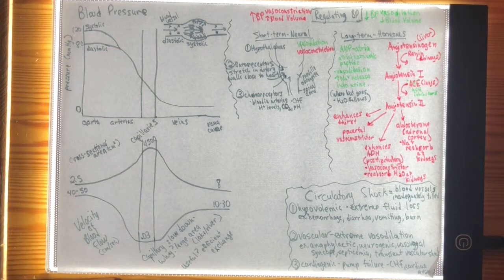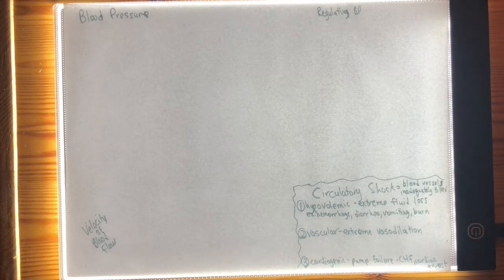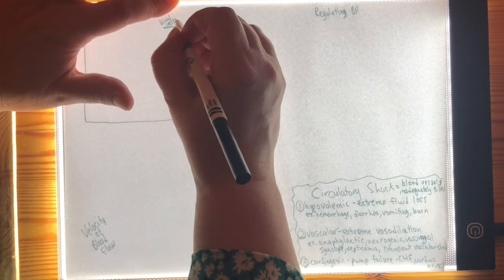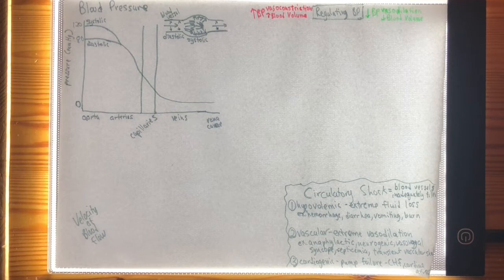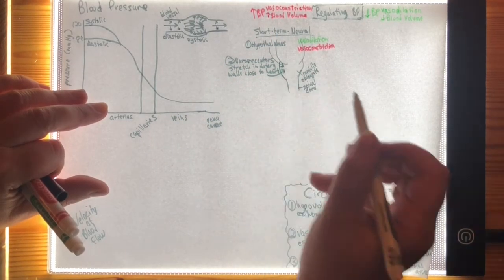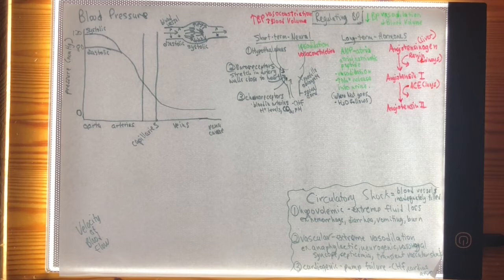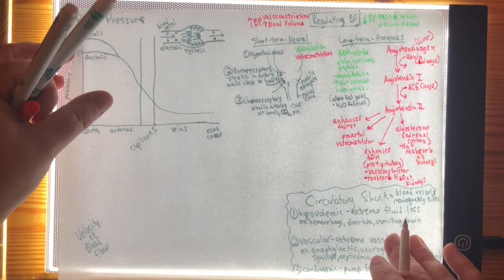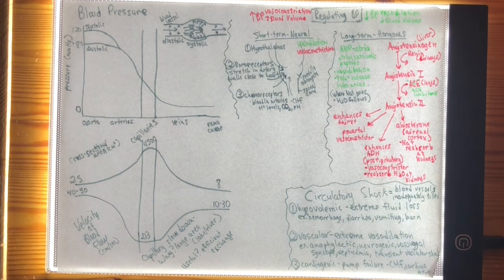Blood vessel physiology